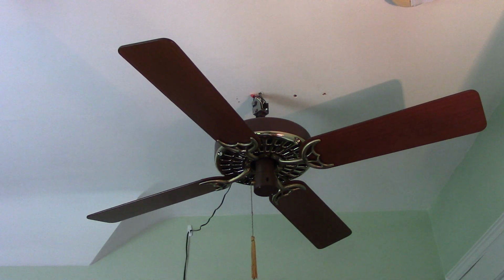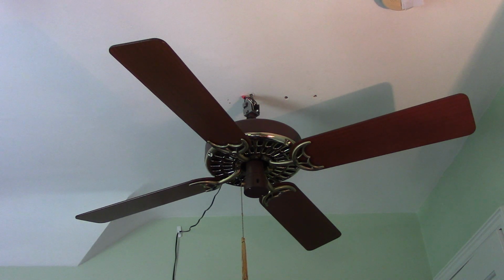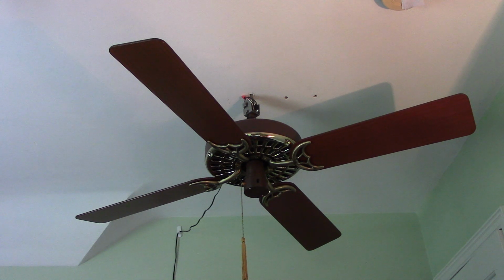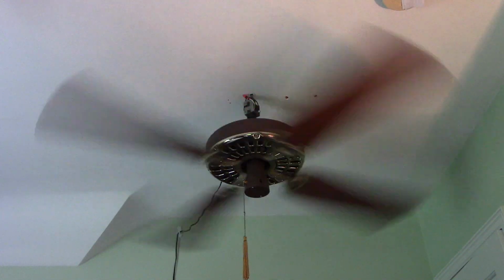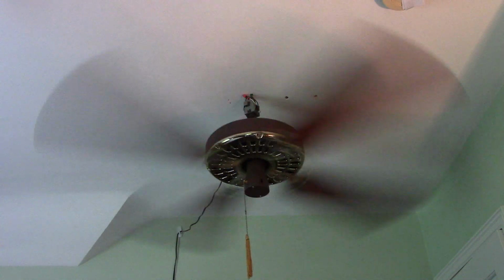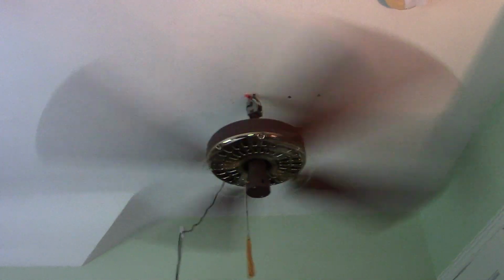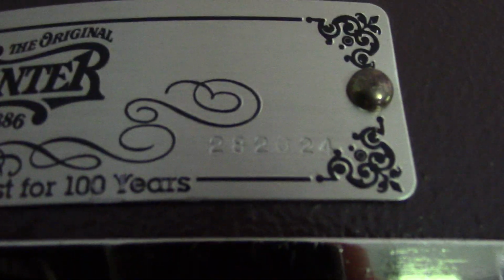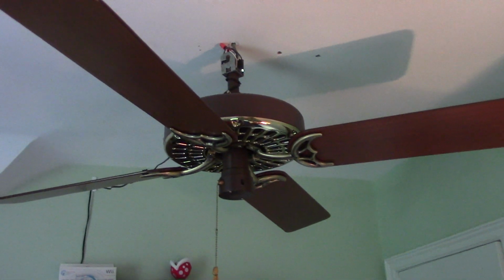Brown and Brass Hunter Original ceiling fan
This ceiling fan came from a lighting store near me that is closing down. It cost $55 and was only ever used as a floor model before here. The brackets are antique brass as the original brackets were not with the fan, so the man at the store sold me those brackets instead. It came with a light but I took it off as it didn't work too well. Came 100% complete with the tassel pull chain.